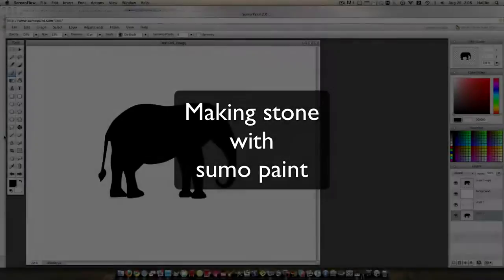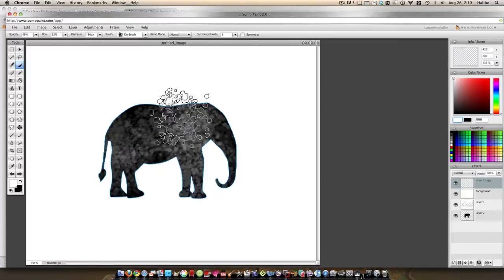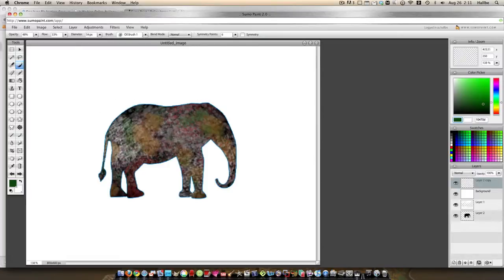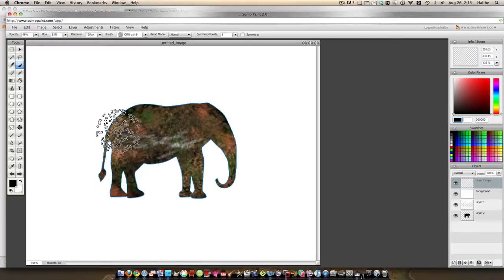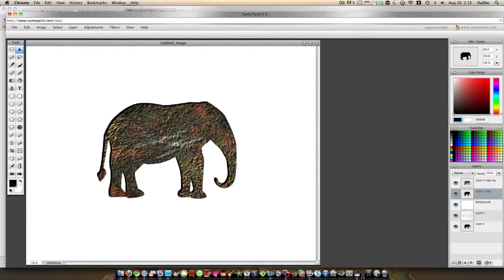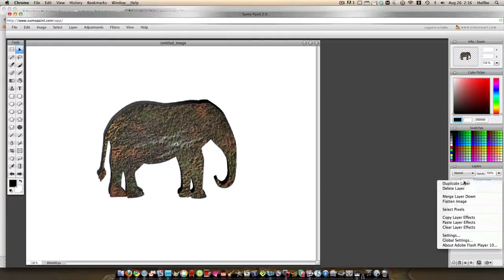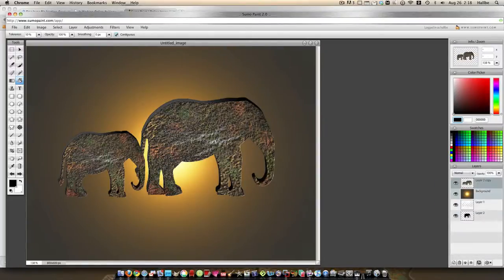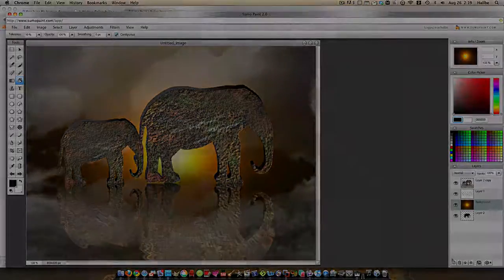Make stone with sumo paint tutorial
This is just a brief description of how I make my granite look stone art in sumo paint. Included in the re-mixable picture is the elephant silhouette and cloud layer for you to take and use as much as you like. Both those layers were made by myself in photoshop. Have fun with sumo paint!